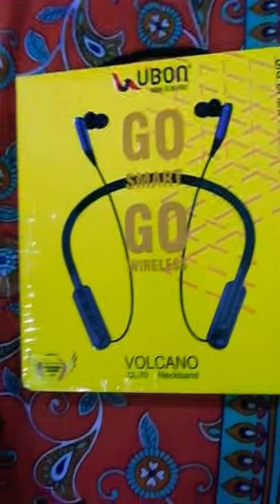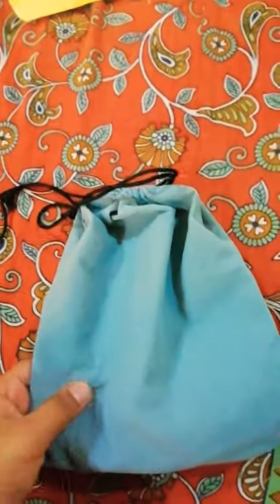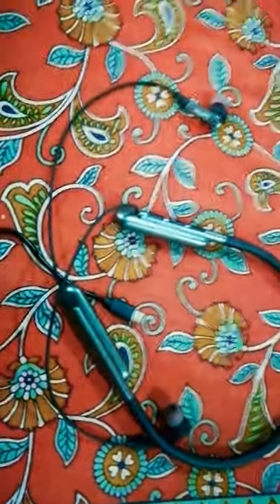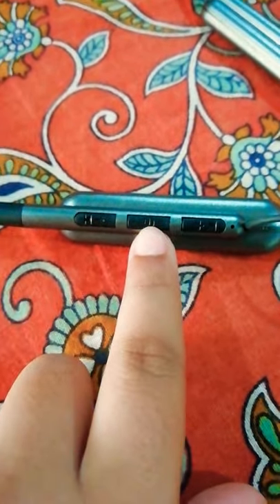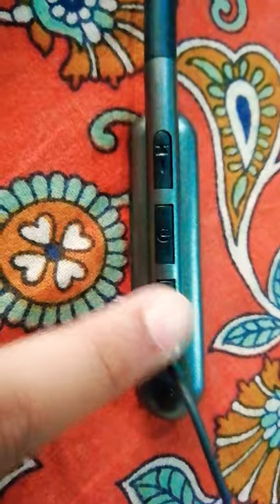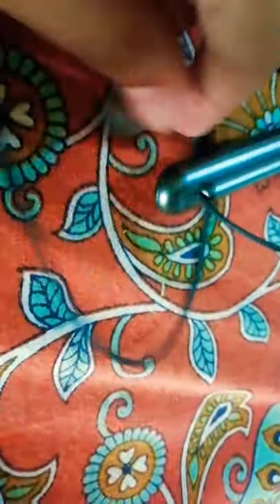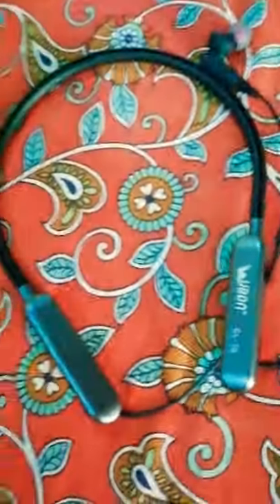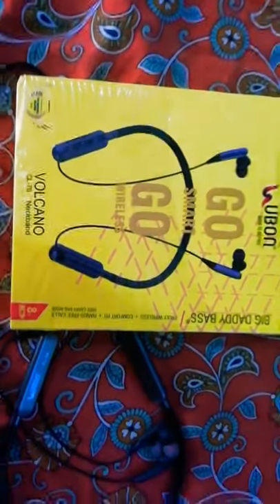Volcano CL-70 neckband